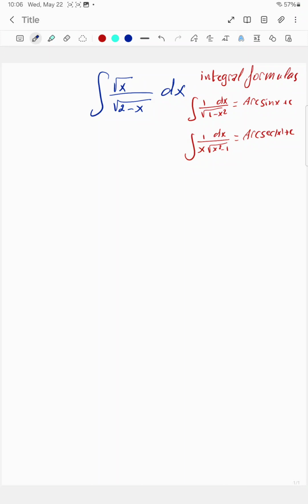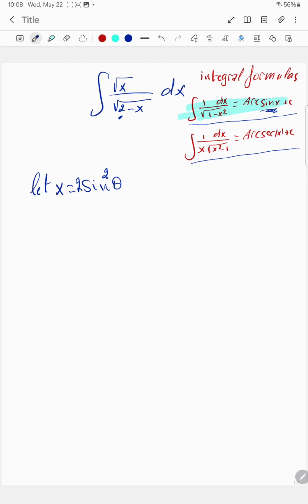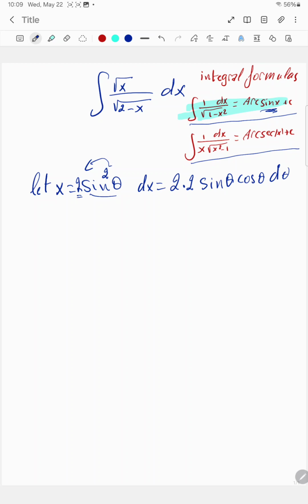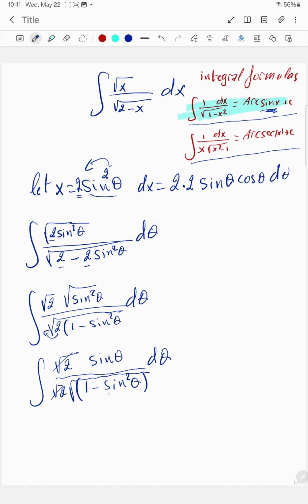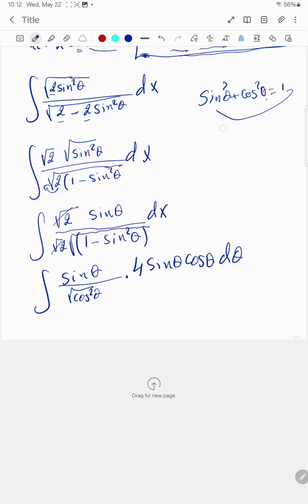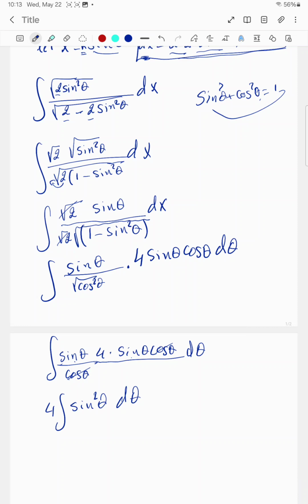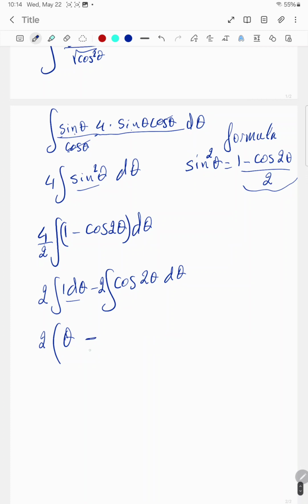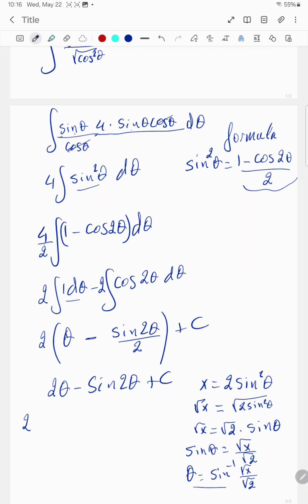Calculus 2- Integral sqrt(x) dx/sqrt(2-x)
Integral (sqrt (x)/sqrt(2-x)) dx